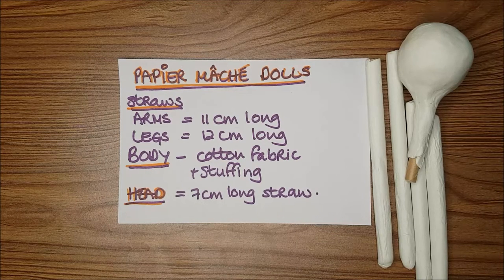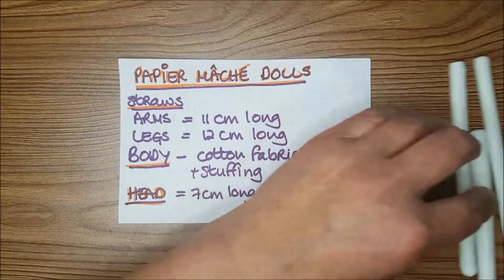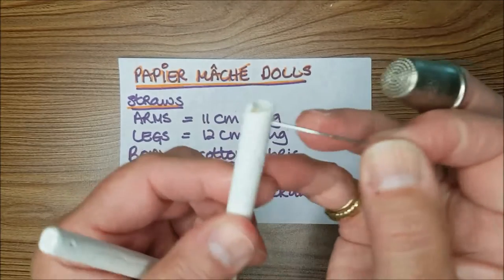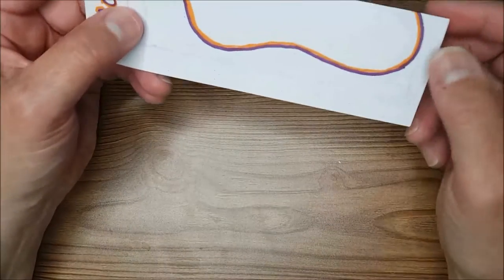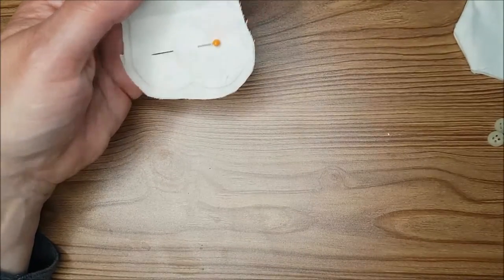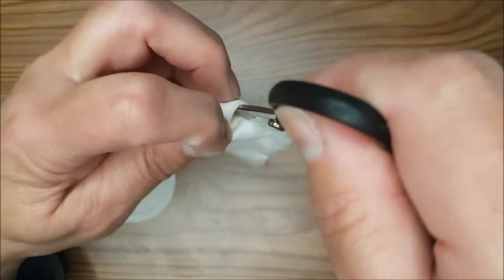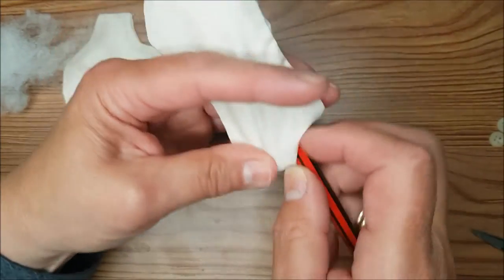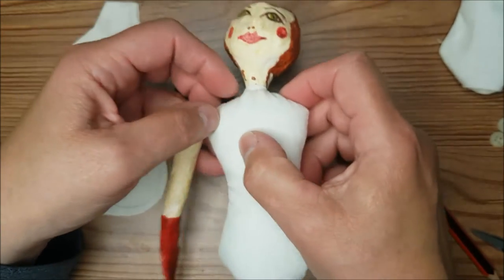HOW TO MAKE PAPIER MACHE DOLLS WITH MOVING ARMS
In my previous video I showed you how to make the head, arms and legs for the doll using paper clay. Today I will show you how to assemble the doll. I will also leave the link for the previous video below in case you have not watched it.